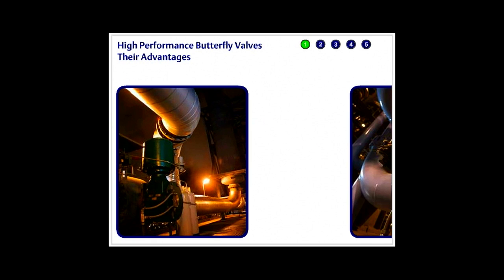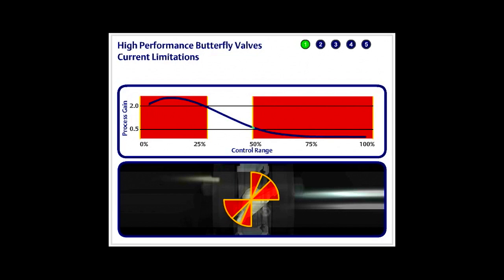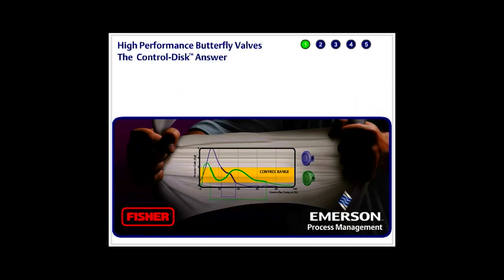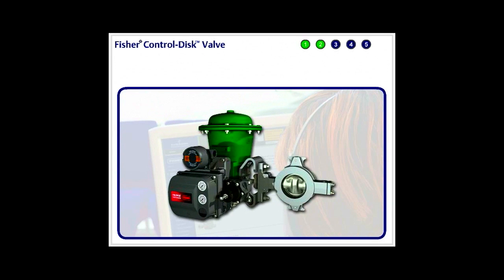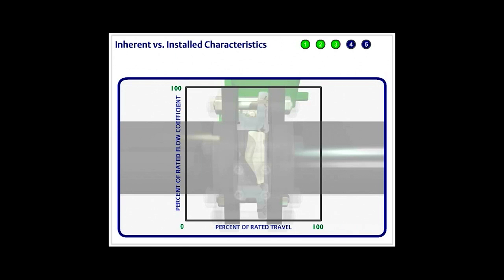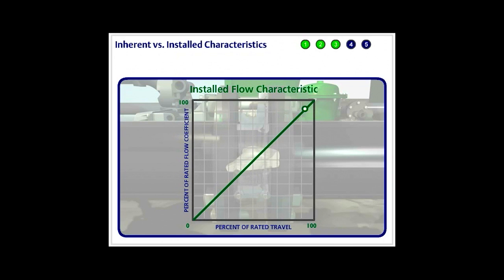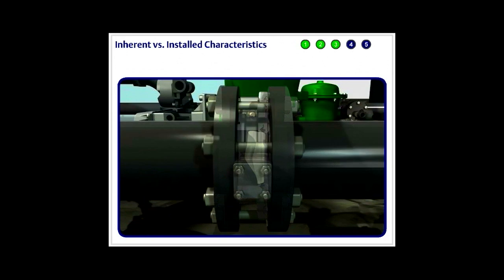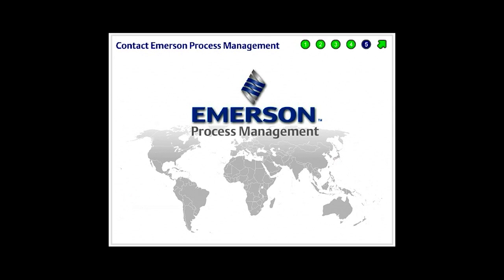Does a butterfly valve make a good Control Valve? Fisher Control Disk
Is your control valve in manual?  Control Disk may help with increased control range in a butterfly valve control valve.  This animation explains the wide control range offered by the Fisher Control-Disk valve and how it enables excellent throttling performance.  Fisher Control-Disk Valve and Its Control Range Advantages